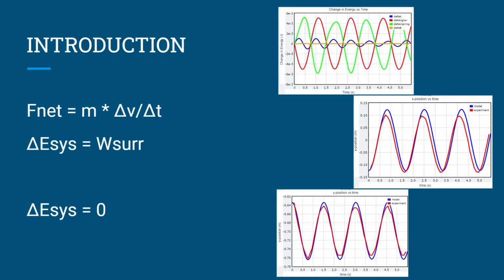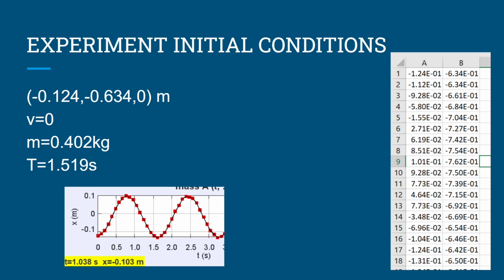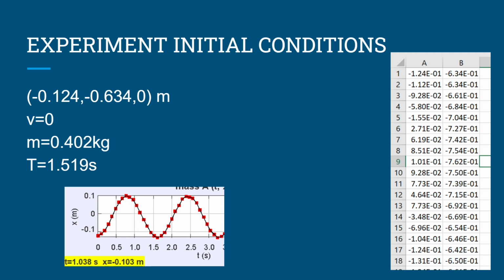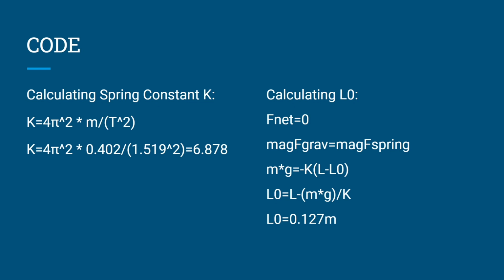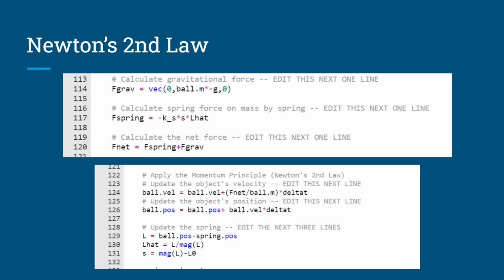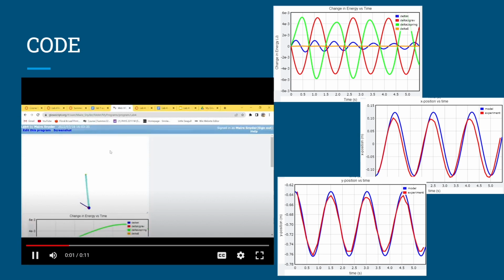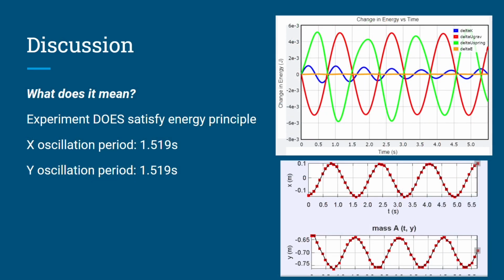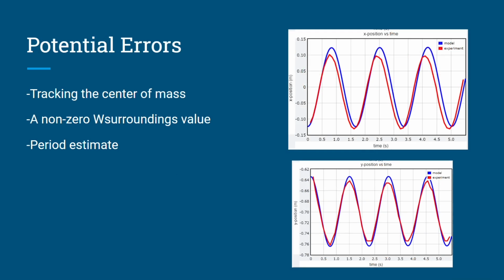Phys 2211 Lab 4